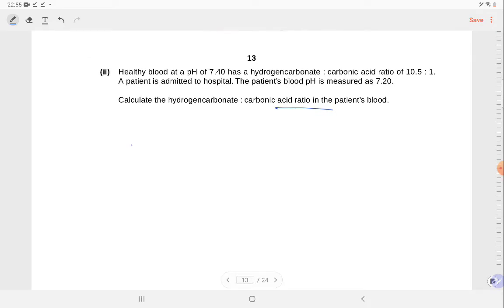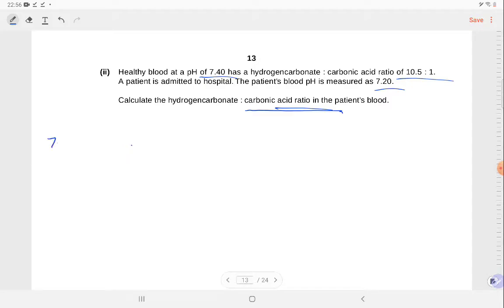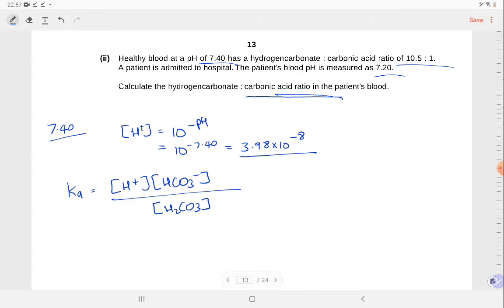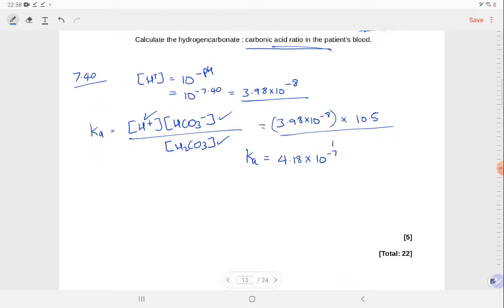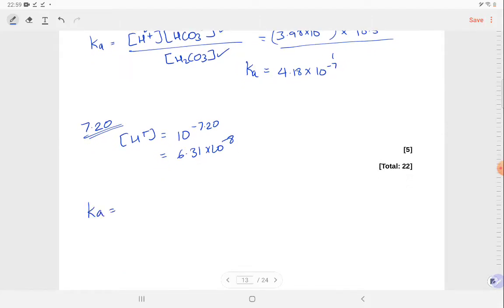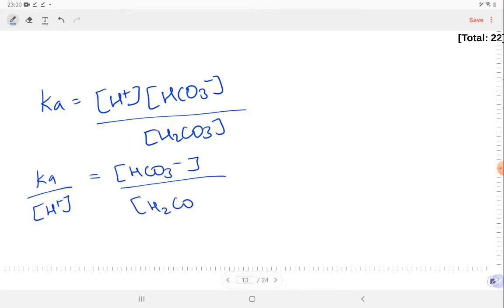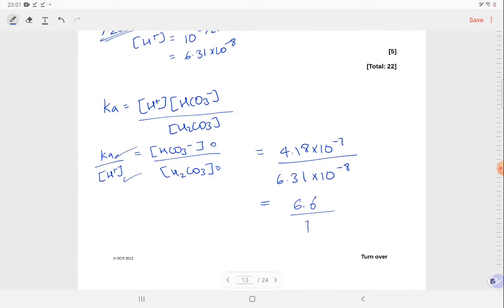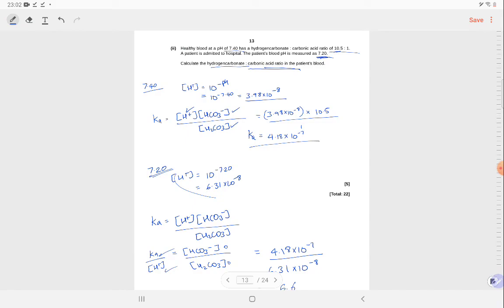ka question walkthrough a level chemistry